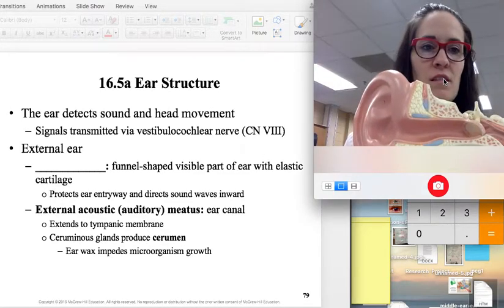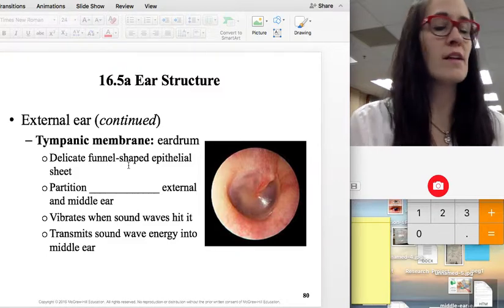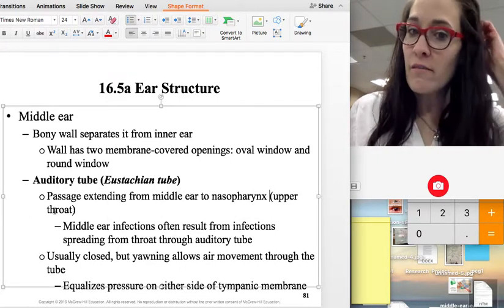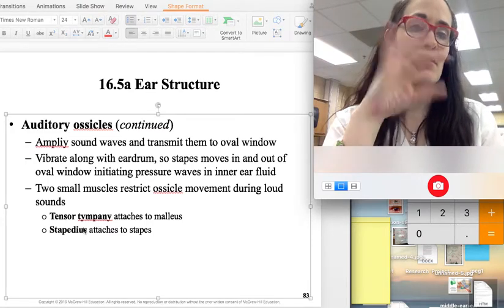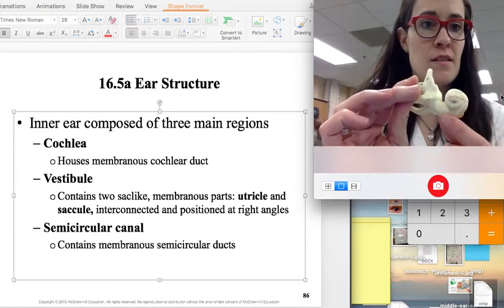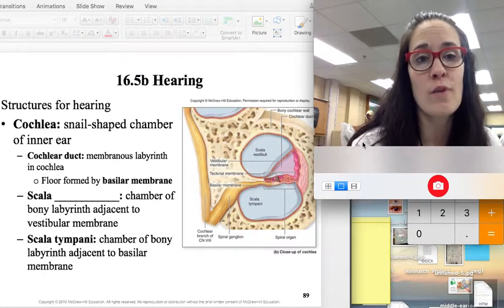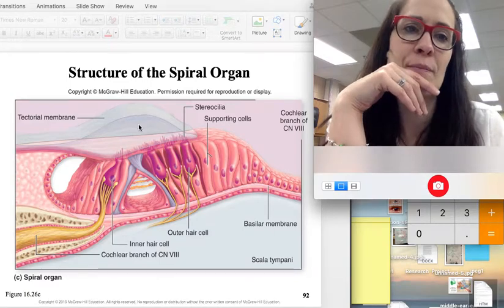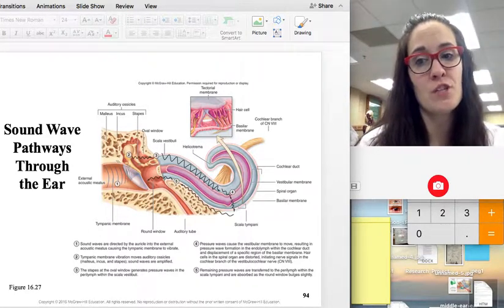CIHS Chapter 16 part four a